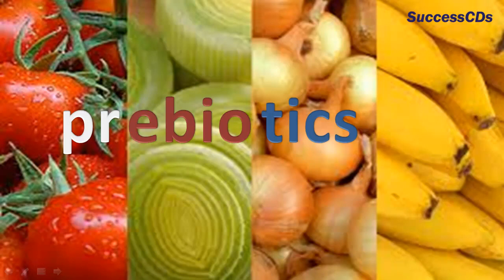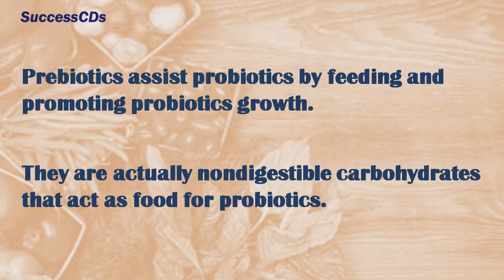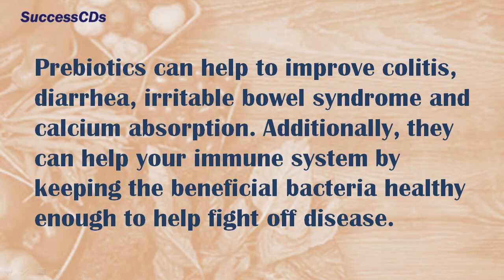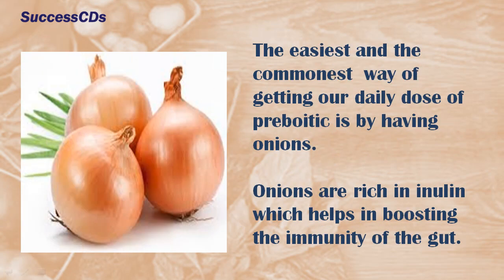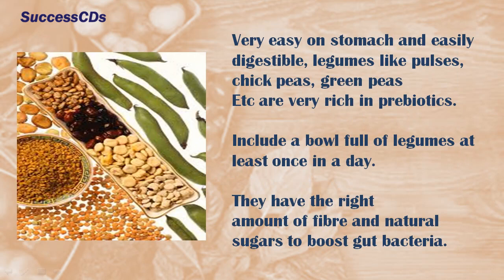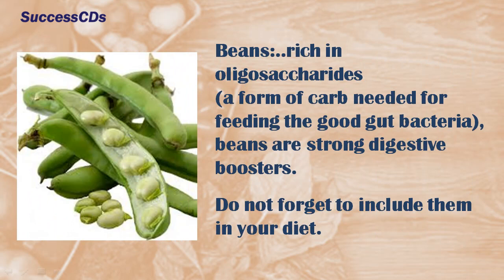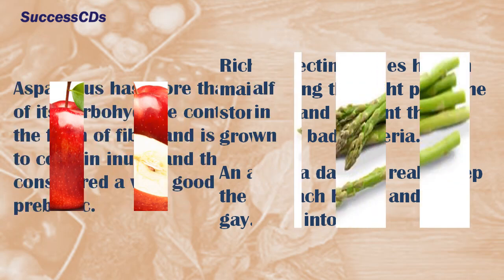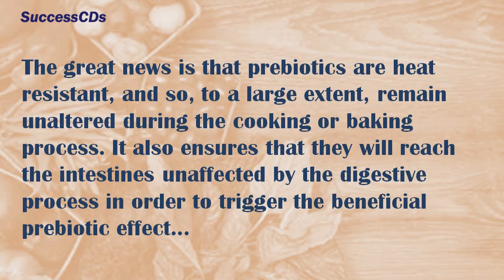Prebiotics Foods | Prebiotics are good for Digestive Health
The official definition of prebiotics is: “non-digestible food ingredients that beneficially affect the host by selectively stimulating the growth and/or activity of one or a limited number of bacteria in the colon, which can improve host health.”
Prebiotics assist probiotics by feeding and promoting probiotics growth.
They are actually nondigestible carbohydrates that act as food for probiotics.
Prebiotics and probiotics are vital to your health, as they help to keep your intestine working properly. Prebiotics and probiotics are found naturally in certain foods, and are added to others. Additionally, they are available in supplement form too.
It is important that both prebiotics and probiotics should be an important part of your diet as they work together to keep you healthy, and neither can work adequately without the other.
Prebiotics can help to improve colitis, diarrhea, irritable bowel syndrome and calcium absorption. Additionally, they can help your immune system by keeping the beneficial bacteria healthy enough to help fight off disease.
The easiest and the commonest  way of getting our daily dose preboitic is by having onions.
Onions are rich in inulin which helps in boosting the immunity of the gut.
Wholemeals like oats, barley, wheat etc are also very rich in prebiotics.
Consuming whole grains  will not only keep your gut healthy but also help your body in absorbing calcium and prevent even prevent bloating. ….thus start your day with a bowl of whole grains.
Very easy on stomach and easily digestible, legumes like pulses, chick peas, green peas Etc are very rich in prebiotics.
Include a bowl full of legumes at least once in a day.
They have the right amount of fibre and natural sugars to boost gut bacteria.
Cabbage is one of the best natural source of prebiotic which help in the growth of healthy
Gut bacteria….specially when it is taken in a fermented form.
Beans:..rich in oligosaccharides
(a form of carb needed for feeding the good gut bacteria), beans are strong digestive boosters.
Do not forget to include them in your diet.
Honey also contains a mix of oligosaccharides, which have been shown to promote the growth of bifidobacteria and lactobacilli, two important probiotic strains..
Do pour in honey generously while you have it.
Rich in pectin, apples help in maintaining the right ph of the stomach and prevent the growth of bad bacteria... An apple a day can really keep the stomach happy and gay…bite into it.
Asparagus has more than half of its carbohydrate content in the form of fiber and is known to contain inulin and thus considered a very good prebiotic.
Your gut loves bananas..so savour one everyday.
it’s not only rich in fibre and potassium but is indeed a very good source of prebiotic.
The great news is that prebiotics are heat resistant, and so, to a large extent, remain unaltered during the cooking or baking process. It also ensures that they will reach the intestines unaffected by the digestive process in order to trigger the beneficial prebiotic effect…
…thus to have a healthy gut, include prebiotics and stay healthy.